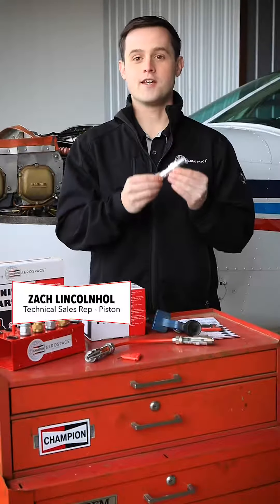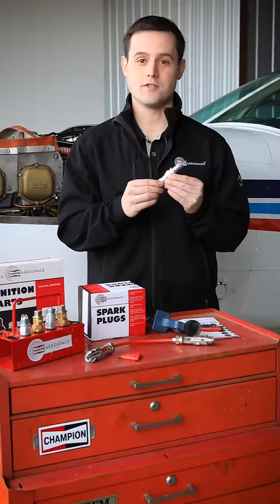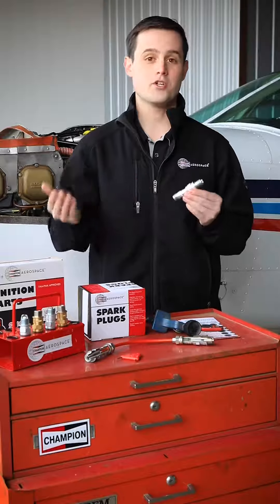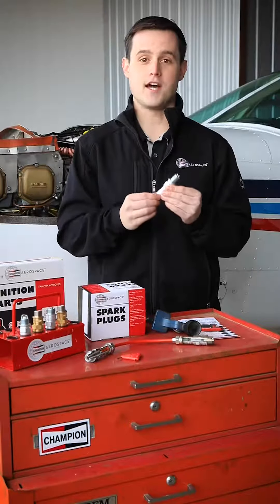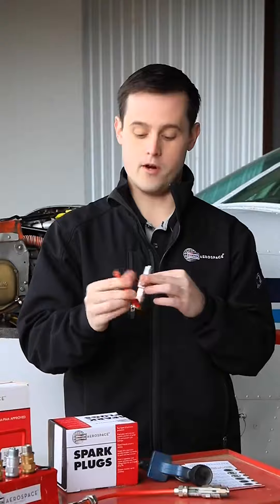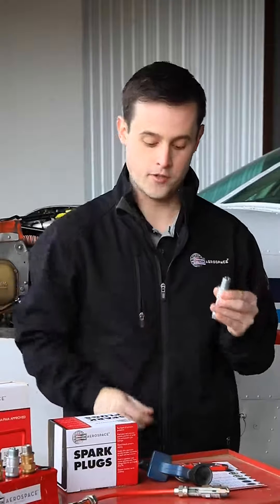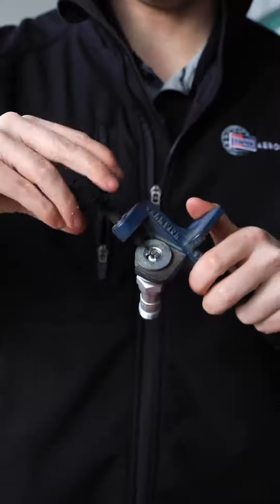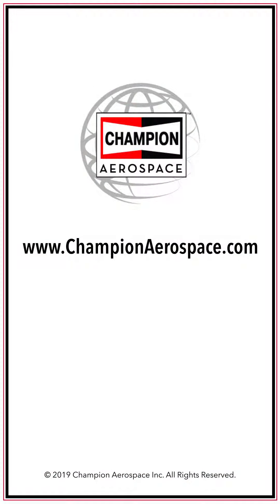Why do you gap your Aviation Spark Plugs?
Find out why it's important to gap your Champion Aerospace Spark Plugs, how often you should check them, and how to gap them properly.